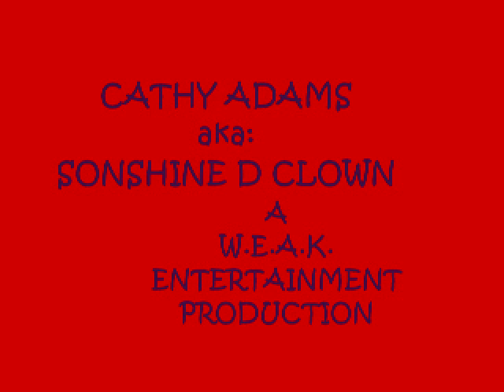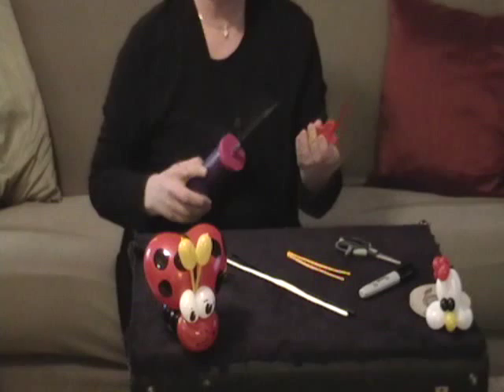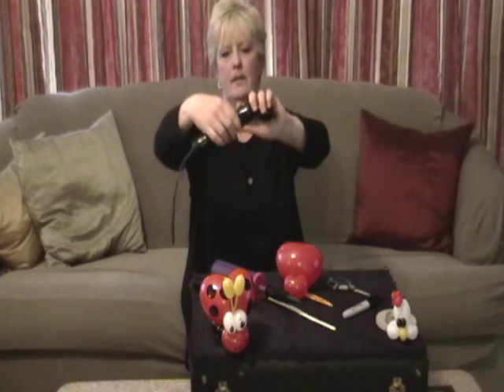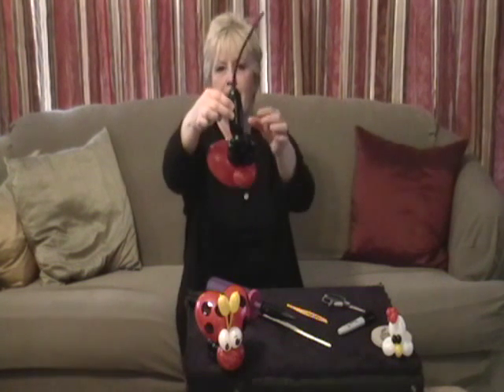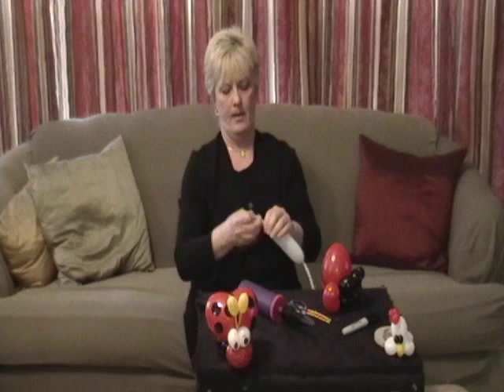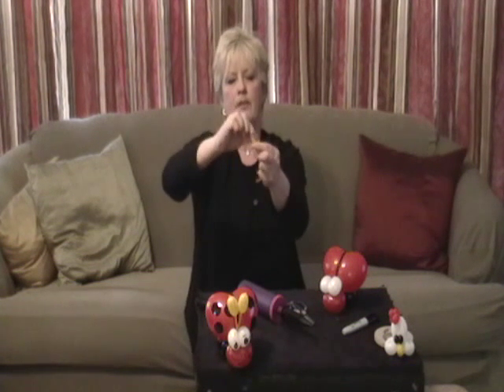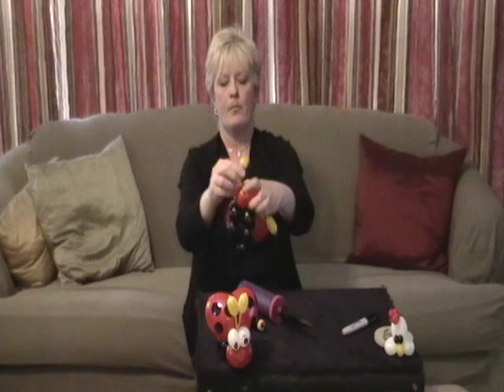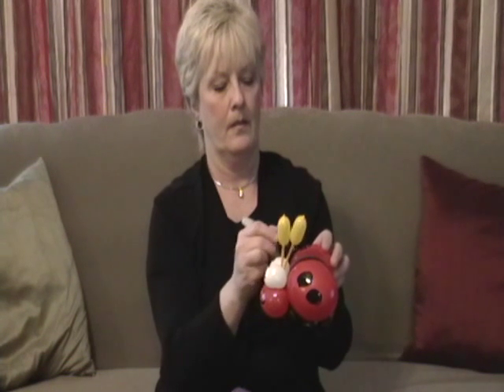How to Twist A Lady Bug Balloon Bracelet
OEOMMM proudly presents Cathy Adams, aka Sonshine D Clown in How to Twist a Lady Bug Balloon Bracelet. Fast enough for line work, and sure to bring a smile to any girl's face, from 3 to 103.

Deep in the Ozarks Mountains somewhere near Branson Missouri, Ozark Eddie is making his film production debut. OEOMMMM (Ozark Eddie Ozark Mountain Movie Making Man) is a  new division of W.E.A.K. Entertainment, LLC

This one is for you Spangle